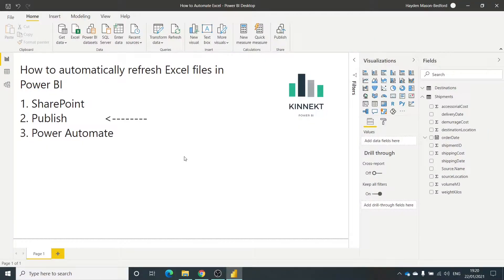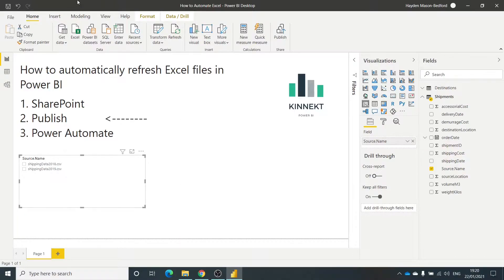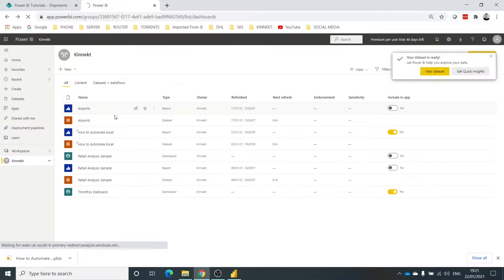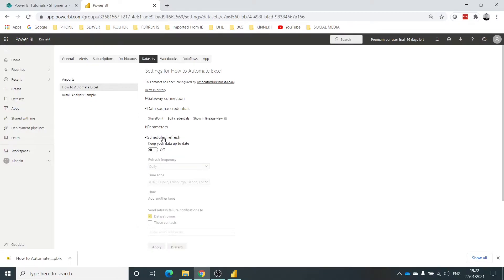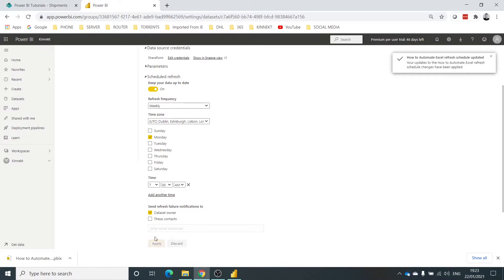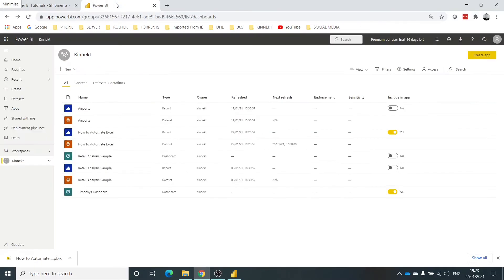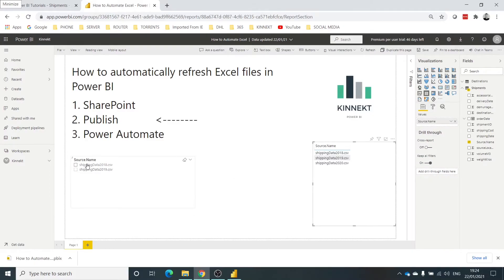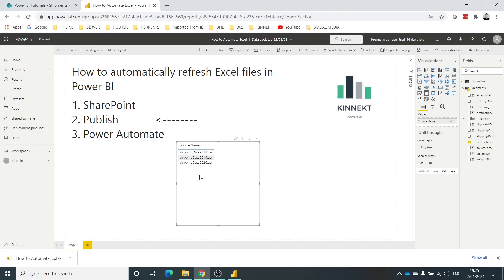Power BI how to automate refresh of Excel - Schedule Refresh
This is part 2 of a 3 part playlist that will walk through how to automate the refresh of Excel files into Power BI.

Excel files are all to common and can be an issue to automate reporting, this series will cover:

Please suggest ideas for future videos that you need help with in the comments